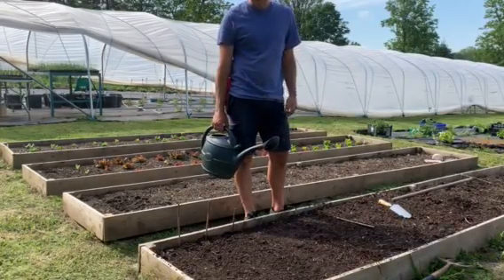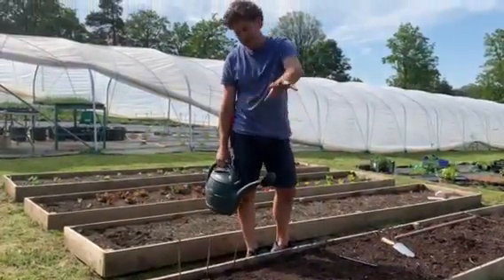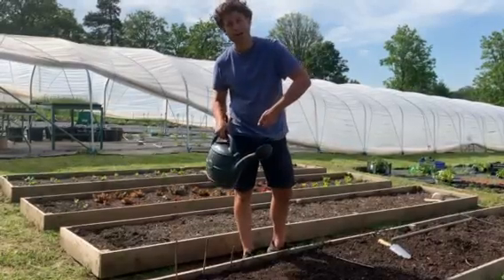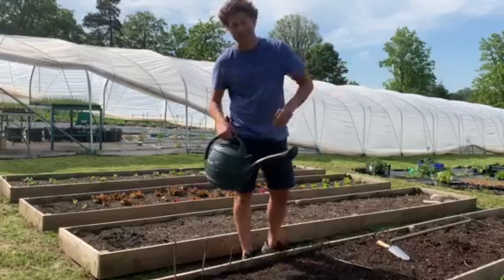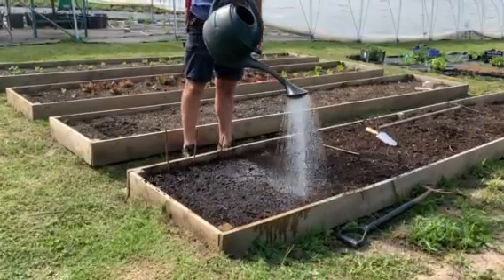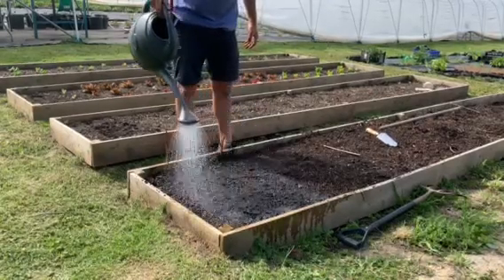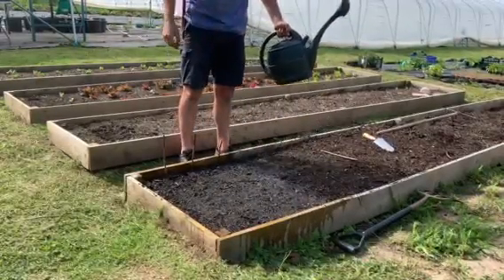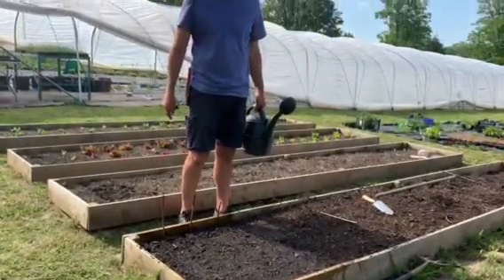Part 3 - Watering in Carrots